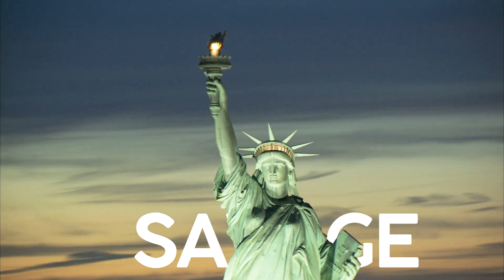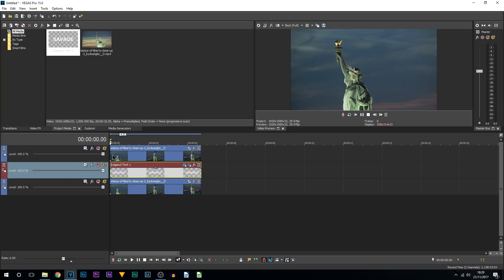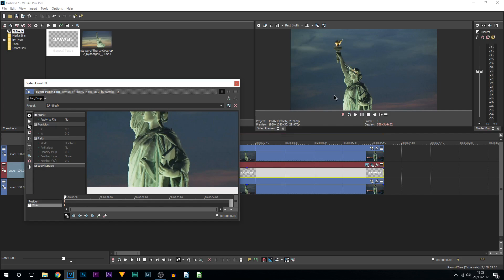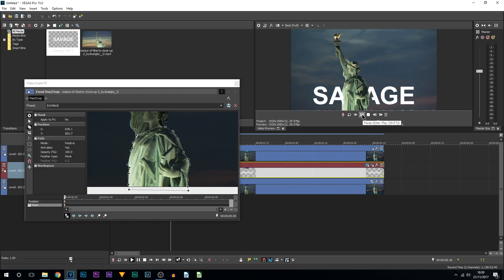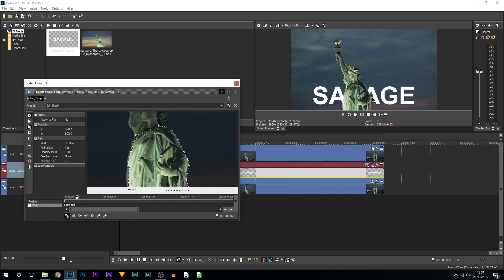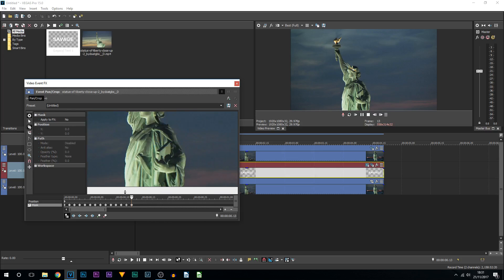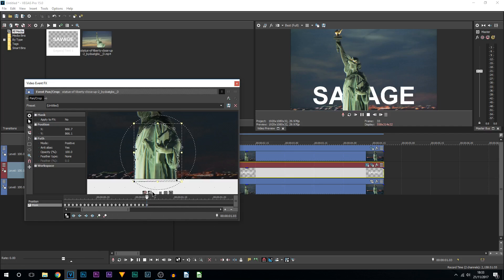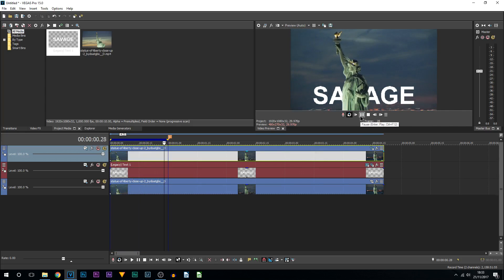How To: Make Text Behind MOVING Objects in Vegas Pro 15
How To: Make Text Behind MOVING Objects in Vegas Pro 15! In this video, I will be showing you a simple way to have text behind moving objects in Vegas Pro 15. For this, you need to make sure you are patient!